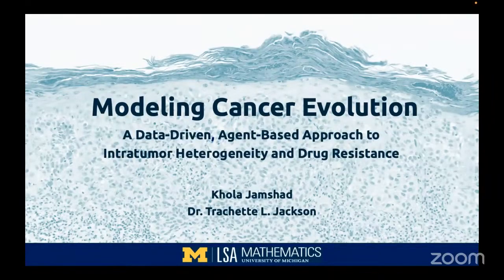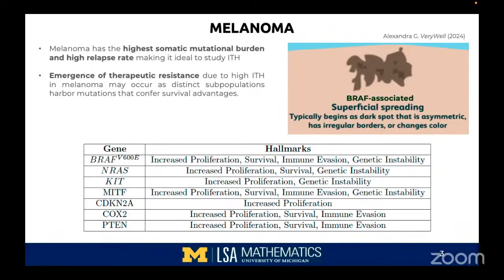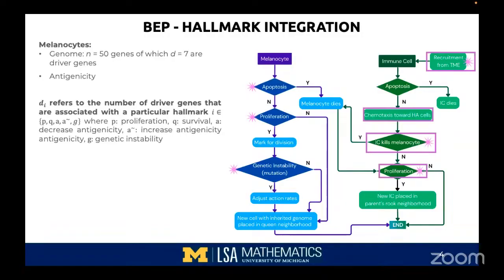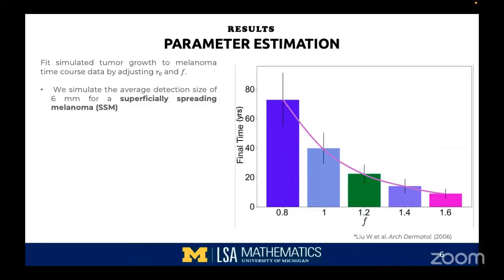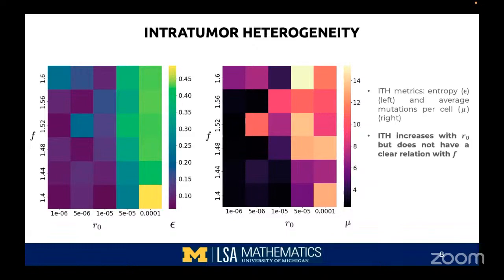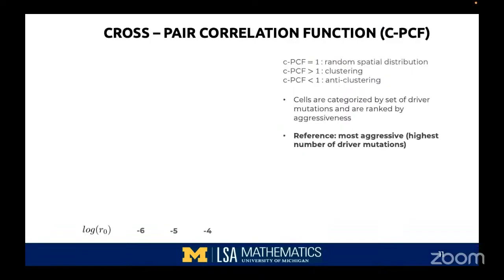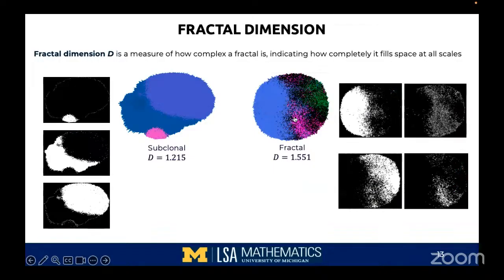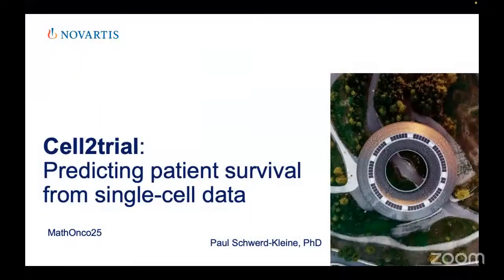Khola Jamshad: "Modeling Cancer Evolution: A Data-Driven Agent-Based Modeling Approach in Melanoma"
Heterogeneity 2:
Khola Jamshad: "Modeling Cancer Evolution: A Data-Driven Agent-Based Modeling Approach to Intratumor Heterogeneity and Drug Resistance in Melanoma"